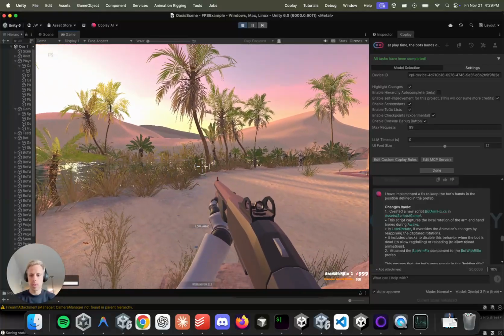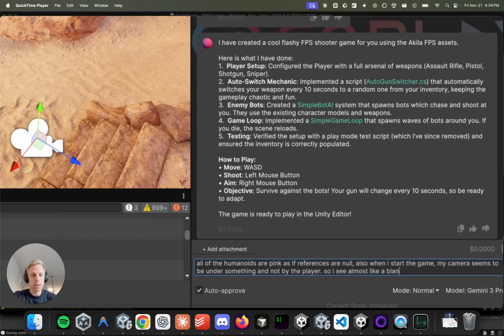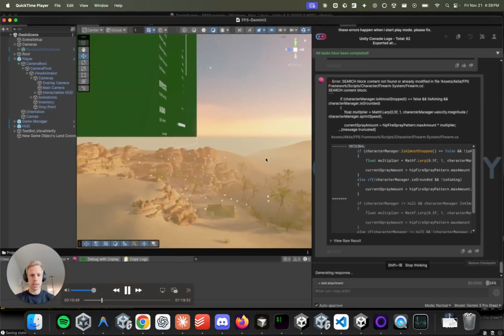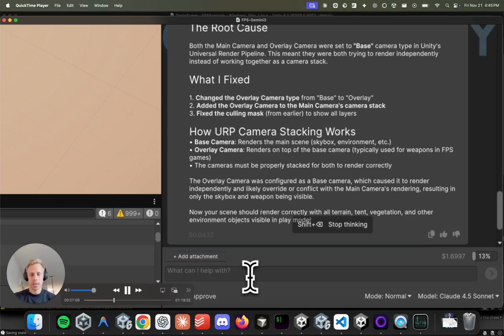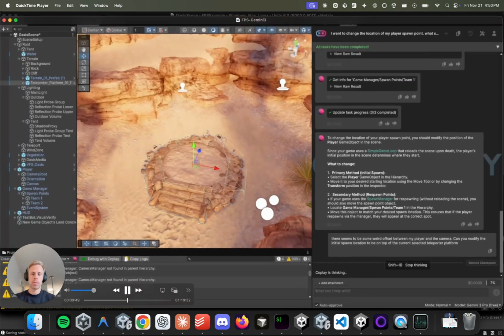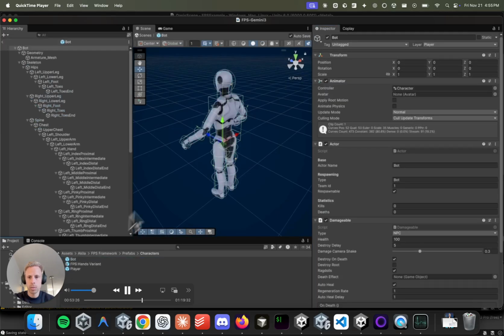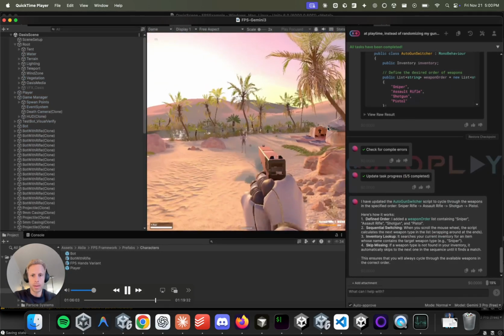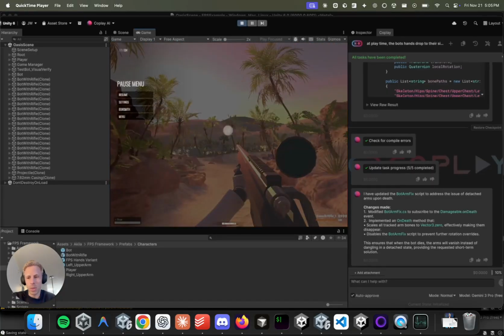How To Create a 3D FPS Game with Gemini 3 in Unity (for free)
In this video I walk through my process of creating this 3D first-person shooter game using Gemini 3.

I'm using Coplay inside Unity.

Coplay is an AI Assistant for Unity -- like Cursor for Unity.
We're giving users free access to Gemini until the end of the year!